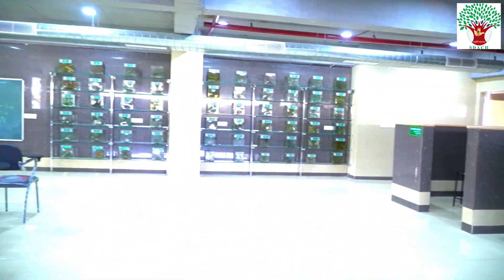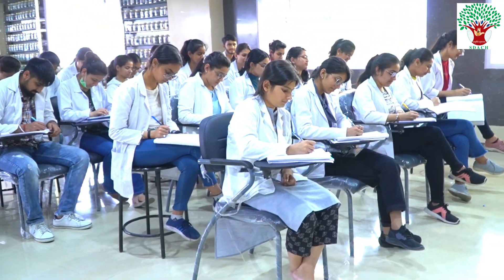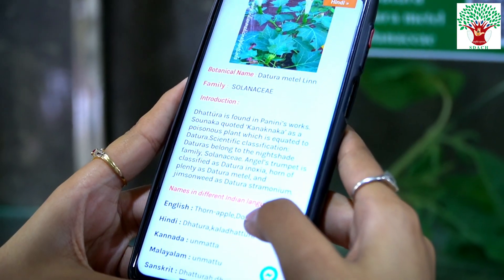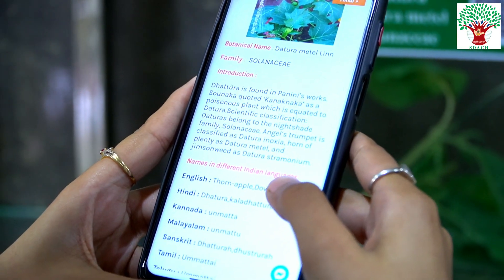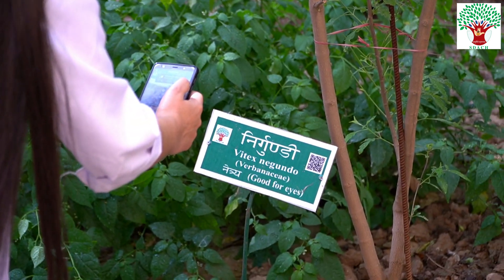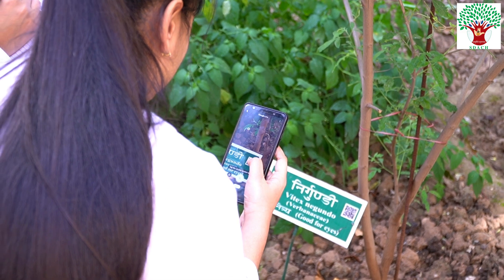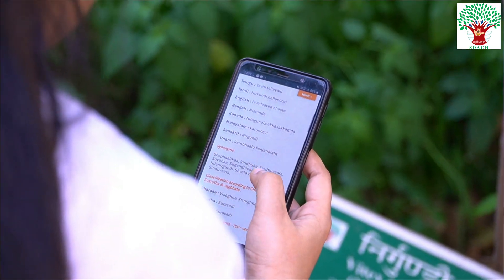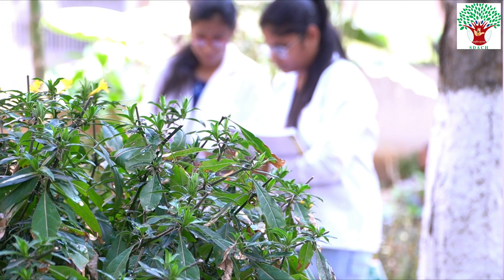DEPARTMENT OF DRAVYAGUNA VIGYAN | Shri Dhanwantry Ayurvedic College & Hospital, Chandigarh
Welcome to the department of Dravyaguna Vigyan at Shri Dhanwantry Ayurvedic College & Hospital, Chandigarh. This Department deals with Medicinal plants of Ayurvedic Classics, their identification, properties, action and therapeutic uses in accordance with fundamental Principles of Ayurveda. The subject also includes standardization of Medicinal plants. Amongst all the available sources of drugs in various therapies herbal drugs are proved to be safest; so more and more people are attracted and wish to undergo only herbal therapy.

We have started PG courses in Department of Dravyaguna  for the academic year 2021-22.

Be a part of this learning experience.